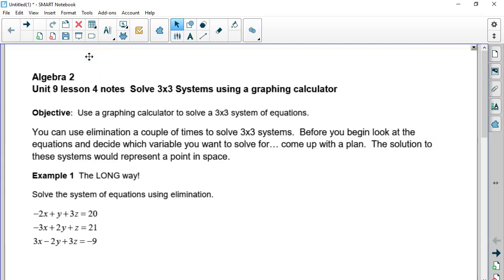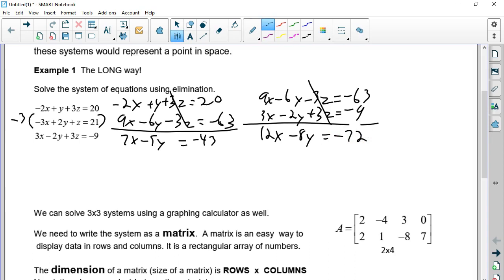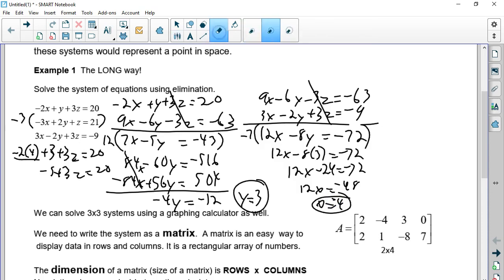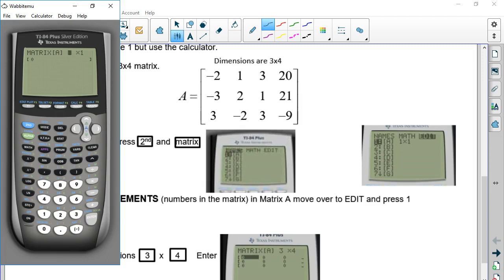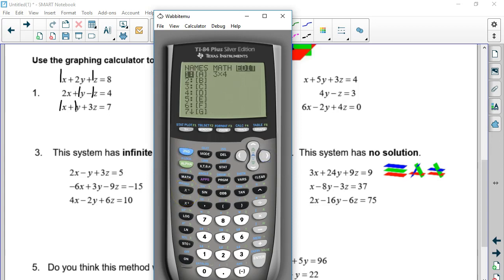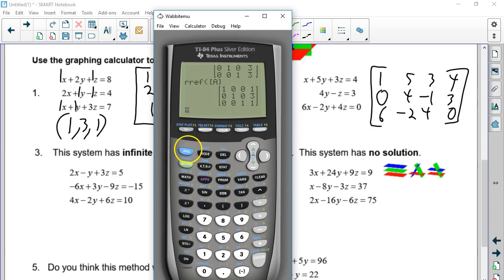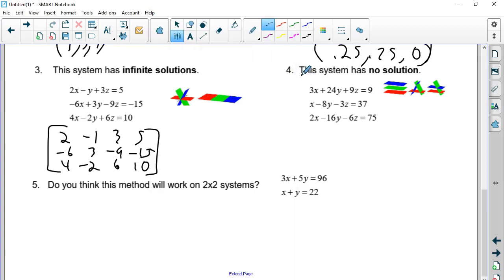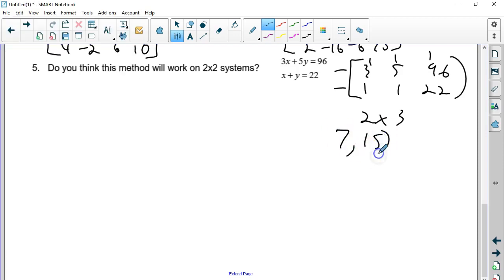algebra 2b 9 4 notes 3X3 matices